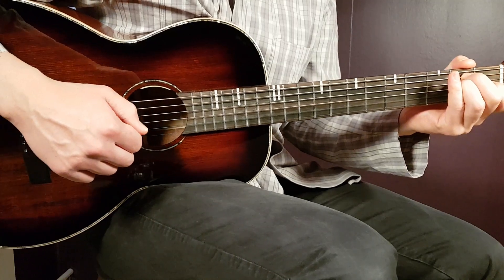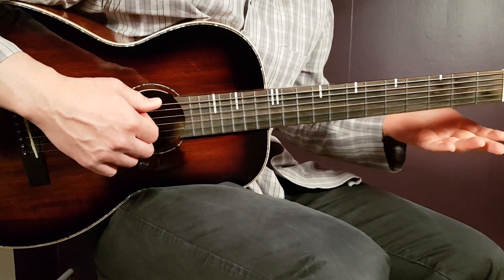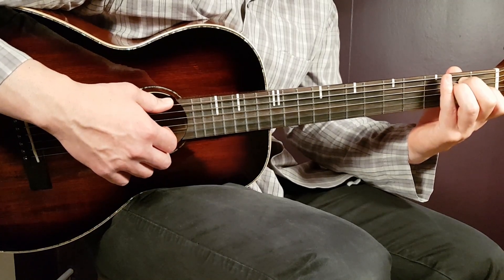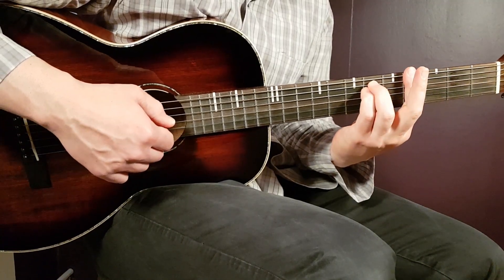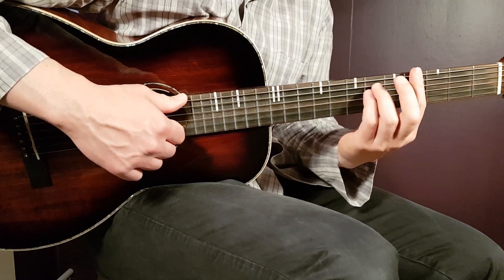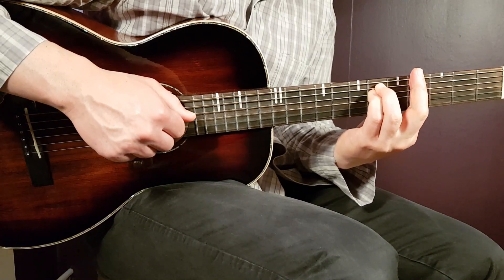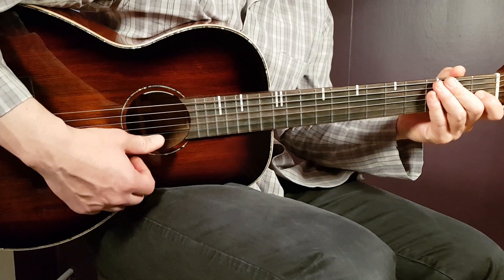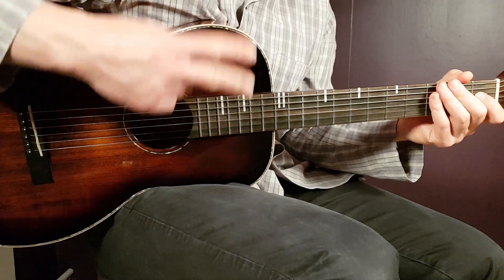How to play SAM TOMPKINS - TIME WILL FLY Acoustic Guitar Lesson - Tutorial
"Time Will Fly" by @SamTompkinsUK
Play tuned!